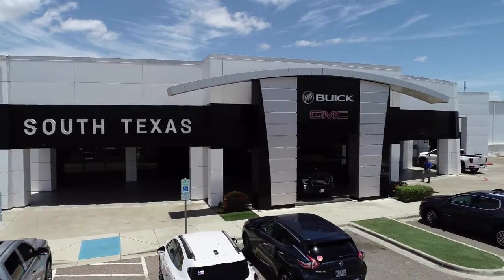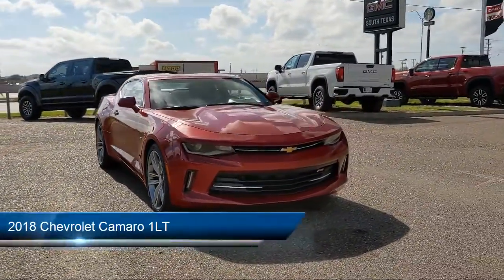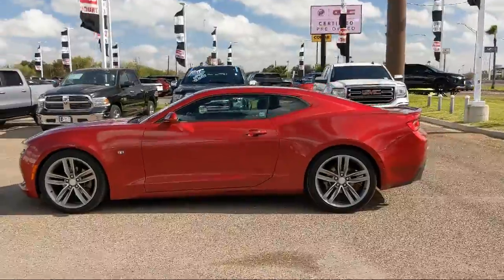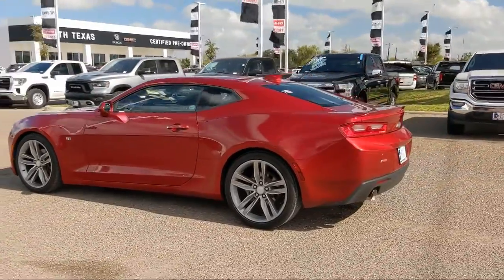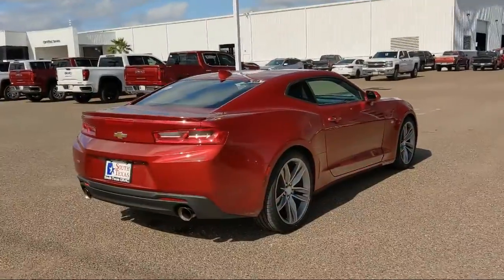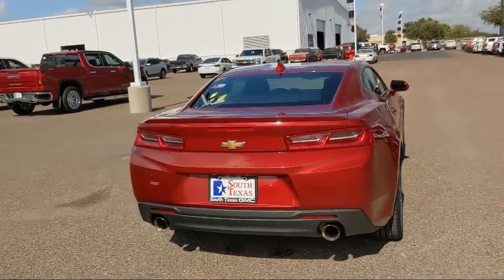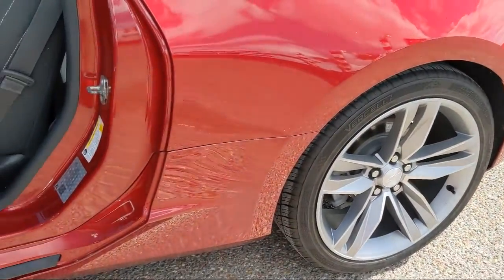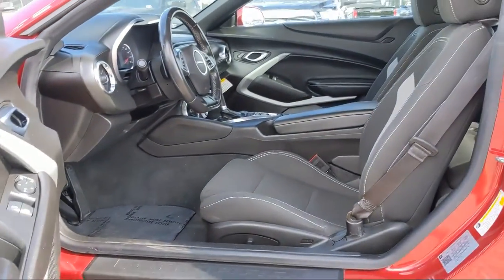2018 Chevrolet Camaro 1LT McAllen Harlingen Brownsville San Juan Edinburg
2018 Chevrolet Camaro 1LT Stock Number: PSA487 Vin:1G1FB1RX6J0191976.